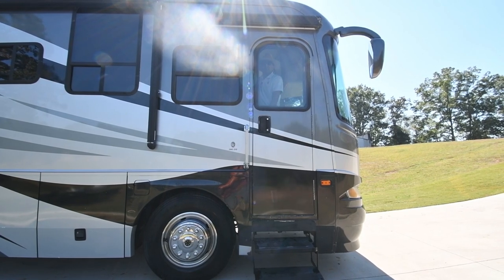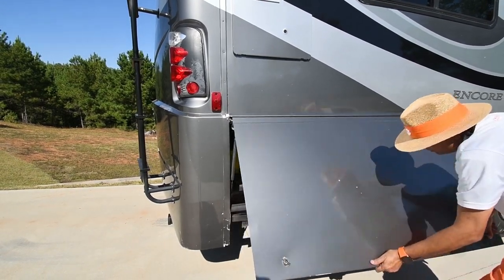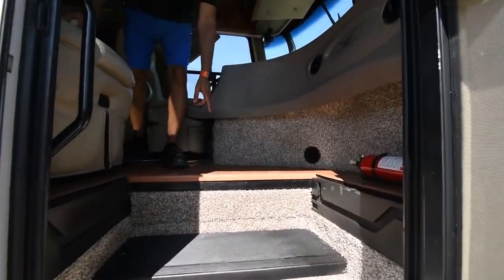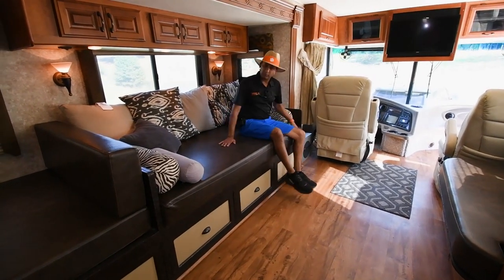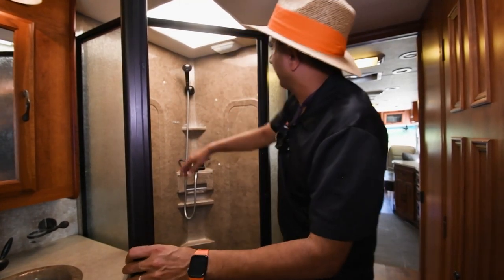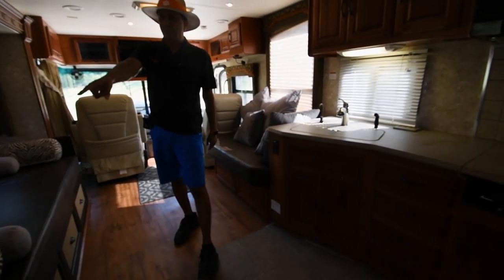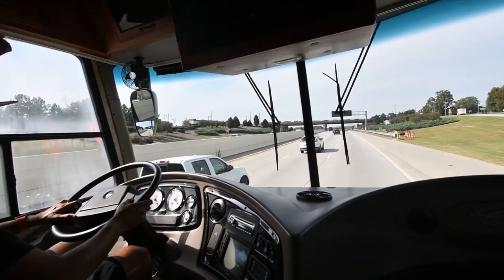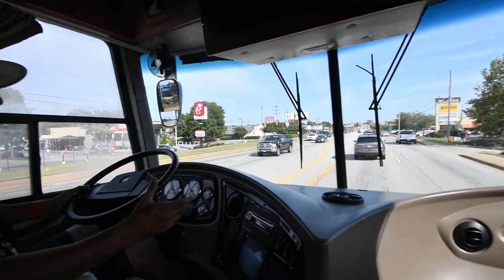2005 SportsCoach Encore -- 7.2L DIESEL, DOUBLE SLIDE, FREIGHTLINER RR CHASSIS SOLD!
2005 Coachmen SportsCoach Encore 380DS